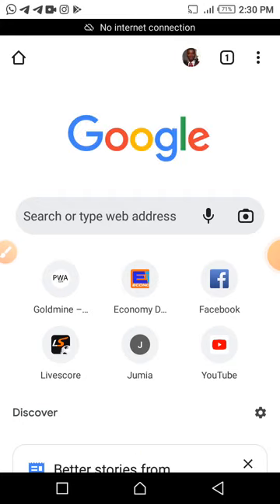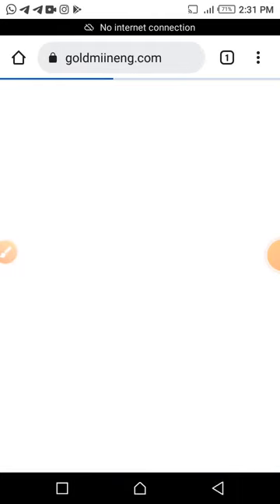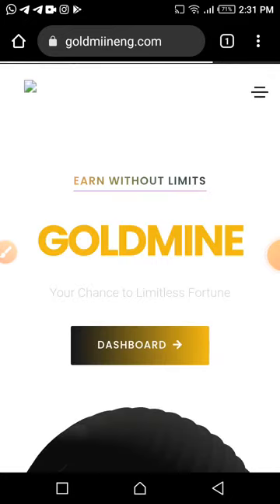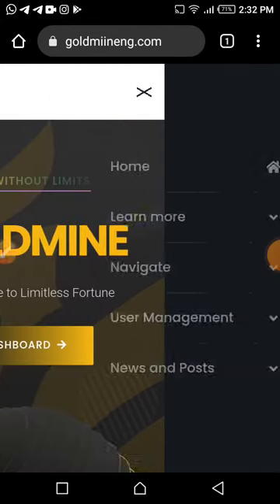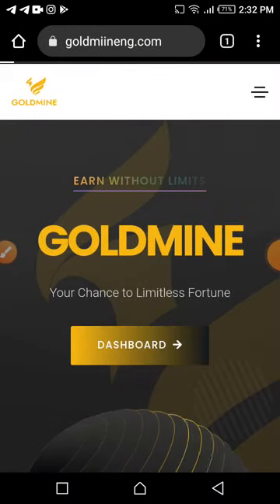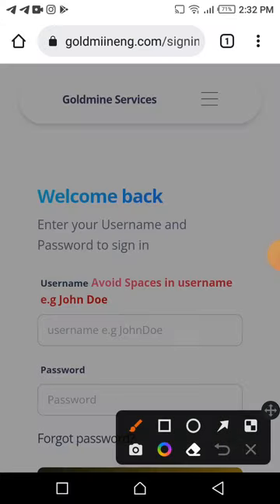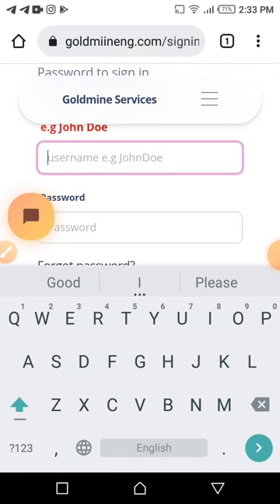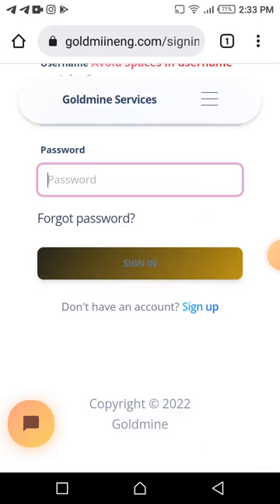How To Use The goldmine Goldmine Platform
You will learn how to navigate the goldmine site